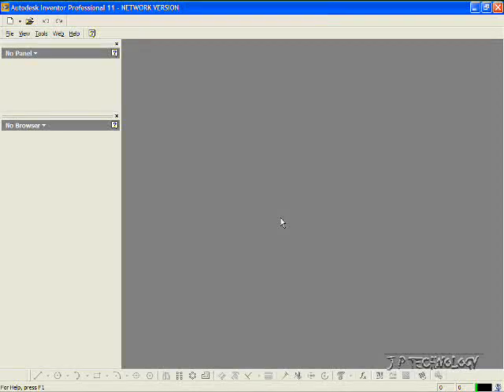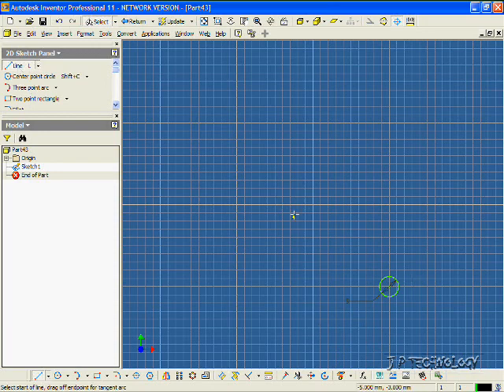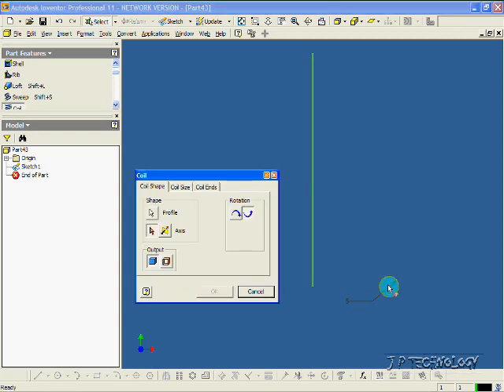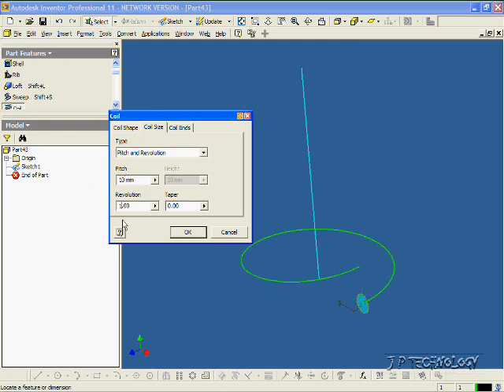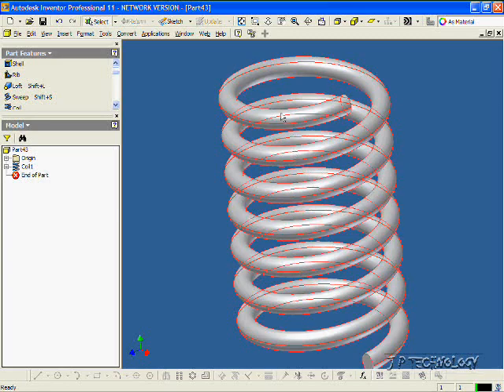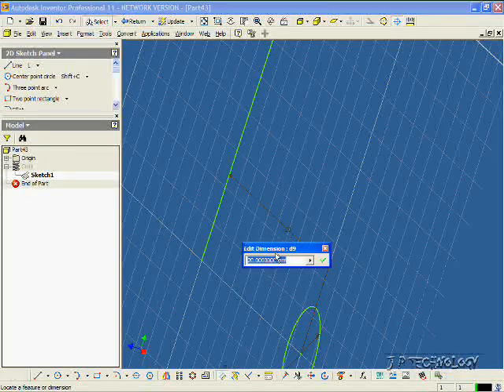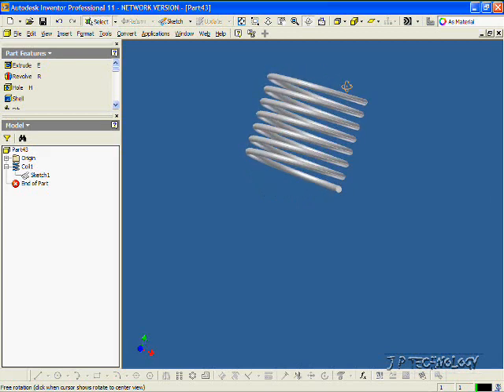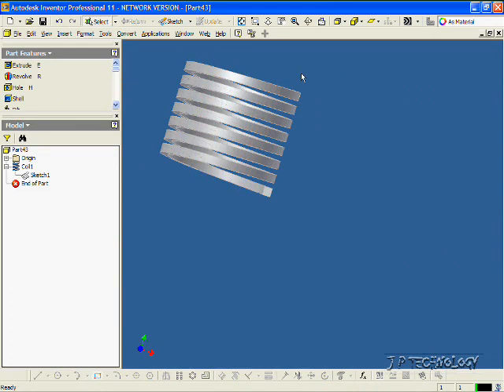Autodesk Inventor 11 tutorial #15 "Extrude Coil"